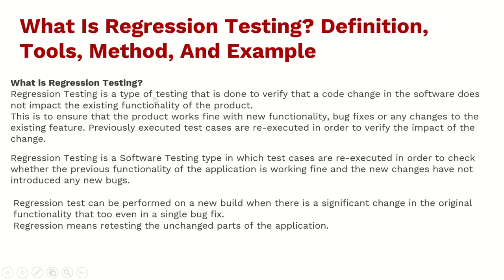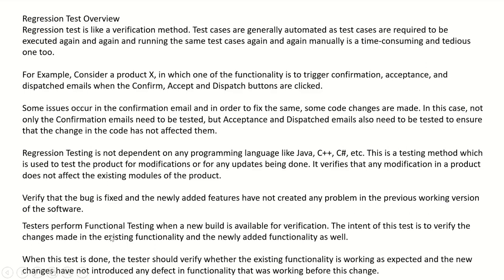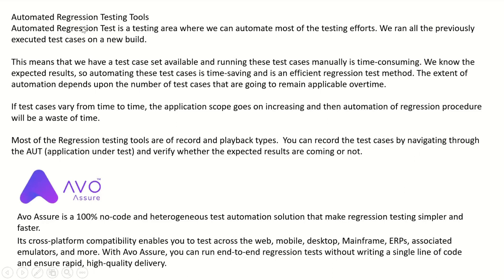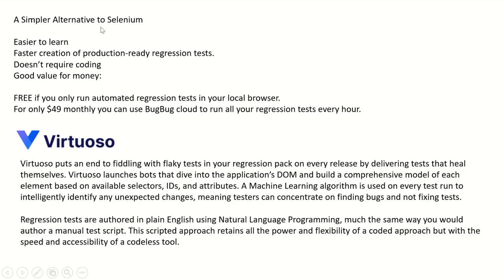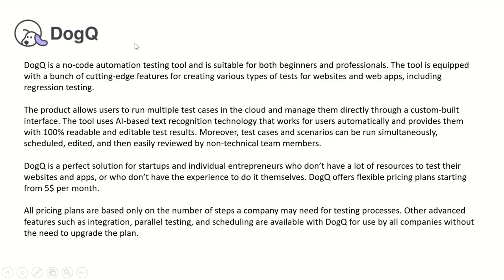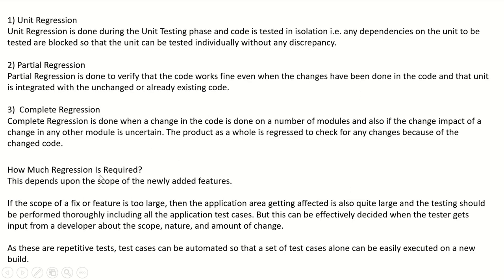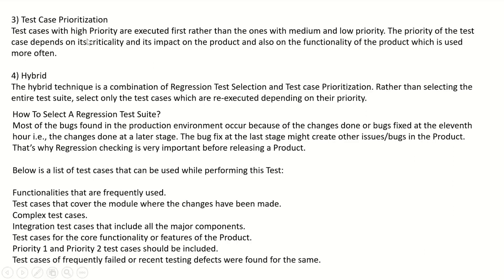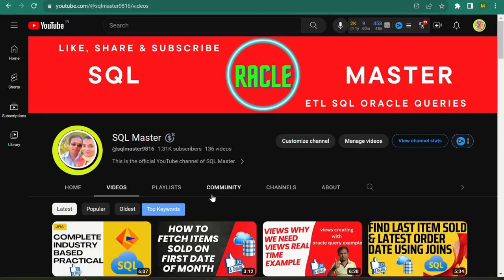Regression Testing in Depth Tutorial| When to Use Regression Testing?